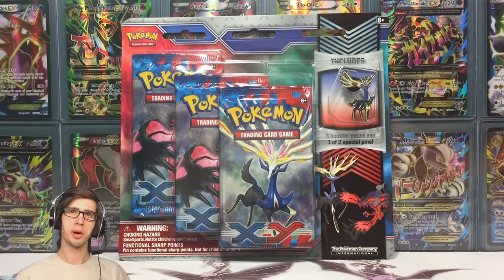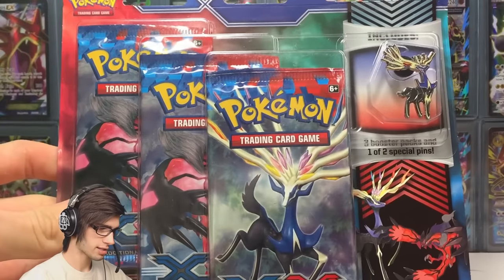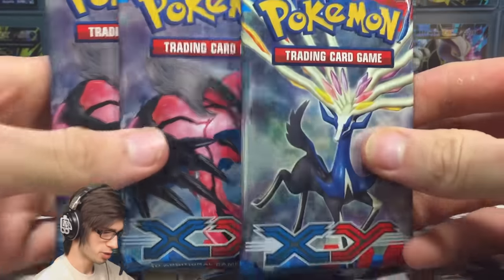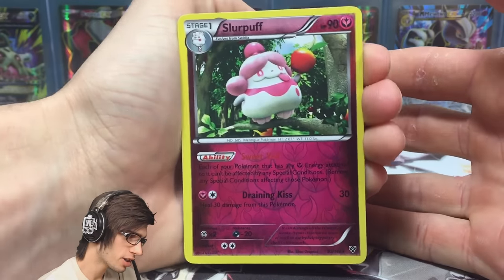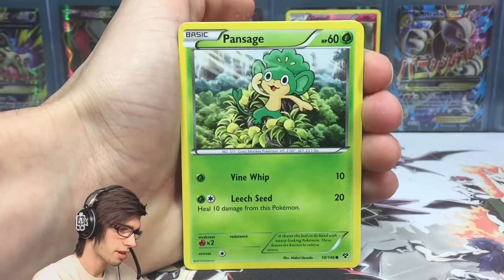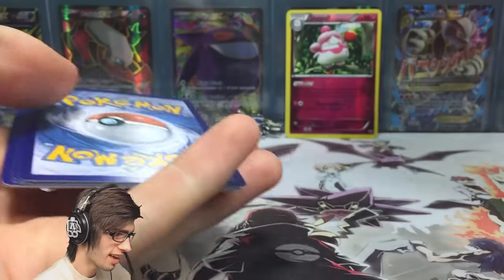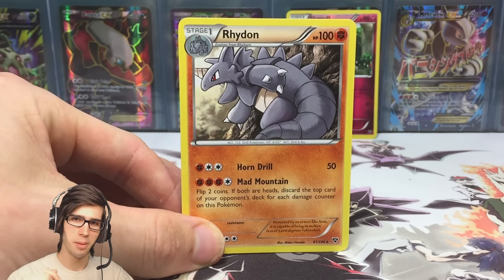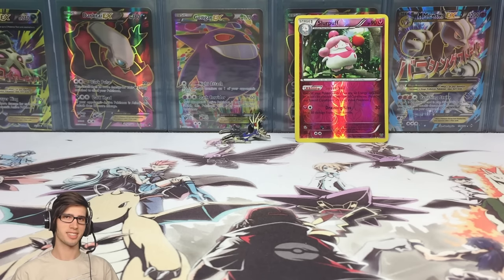Opening a Pokemon XY Base Set Xerneas Triple Pack Pin Blister!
What's Crackin' YouTube! Today we crack into a Xerneas Triple Pack Pin Blister! Feels nice to throw it back to XY base! Not my favourite set in the world but it was the beginning of the XY era in the TCG :)